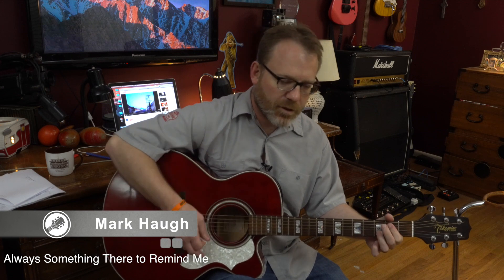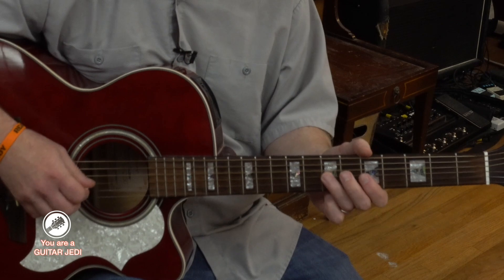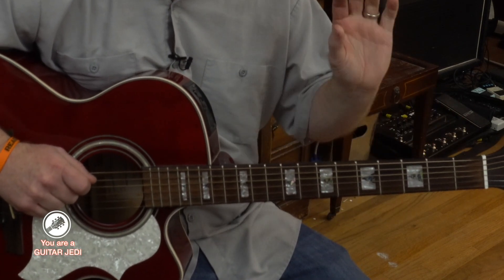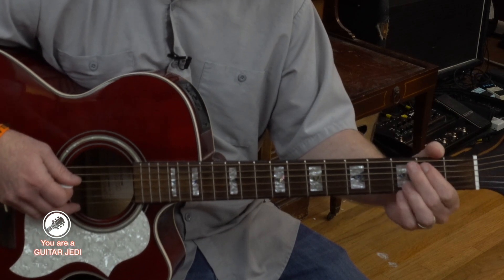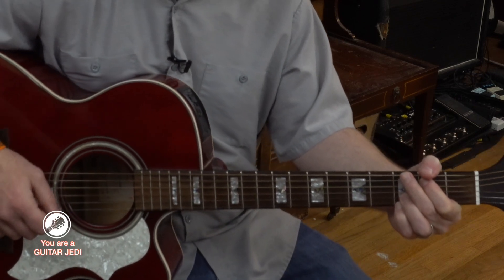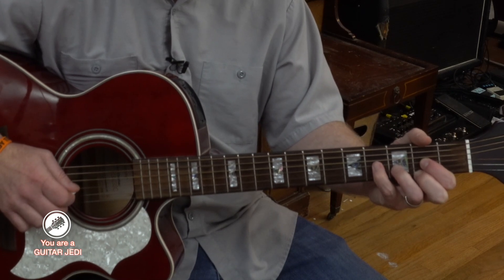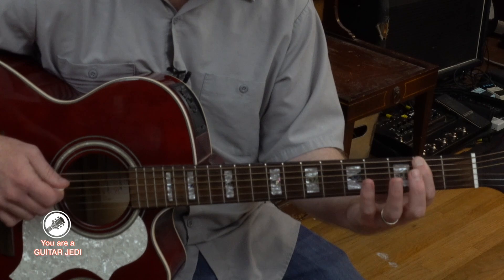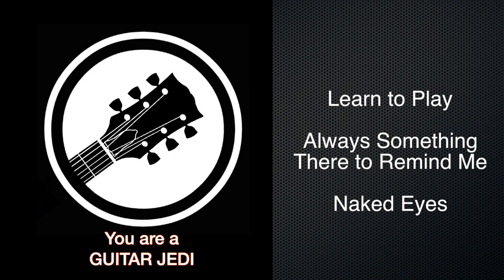Learn to Play Naked Eyes - Always something there to remind me